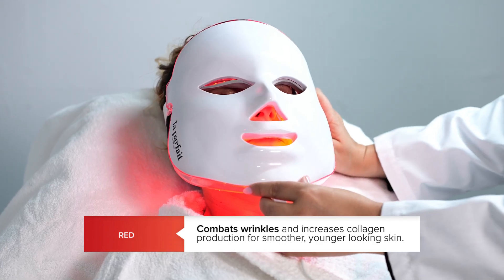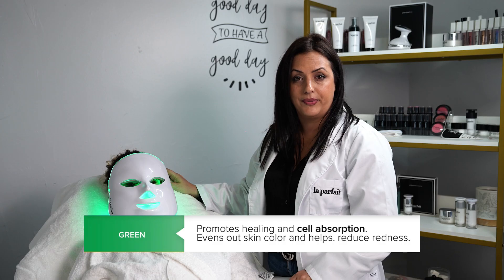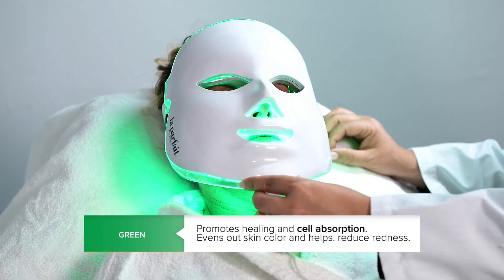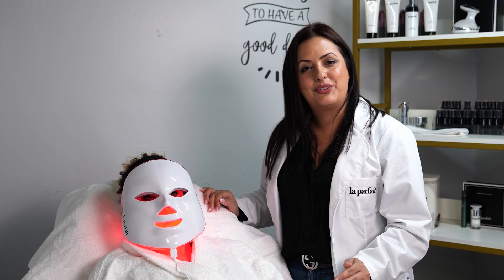LED Beauty Mask by La Parfait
Light therapy benefits for your skin.
Use 3 times a week for 10 minutes ..

This mask have 7 different Lights:
Green, Red, Blue, White, Purple, Yellow & Cyan.
The main light types - Red Light, Green Light & Blue Light.